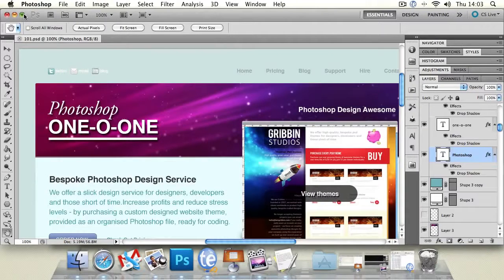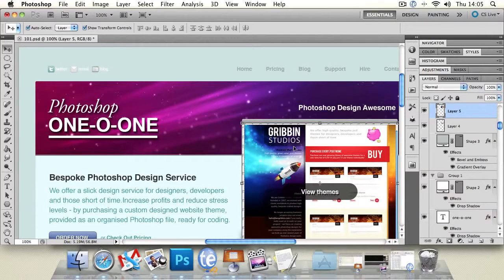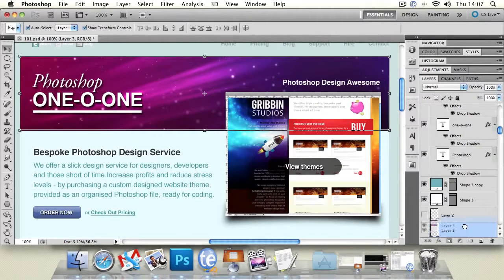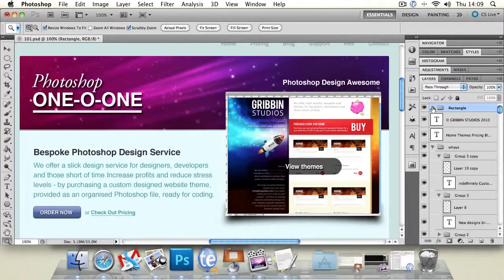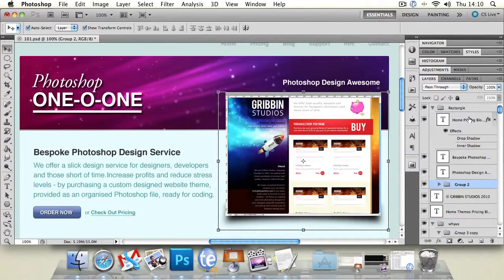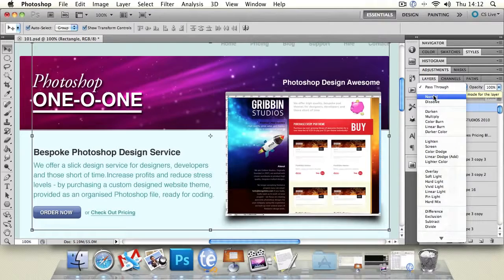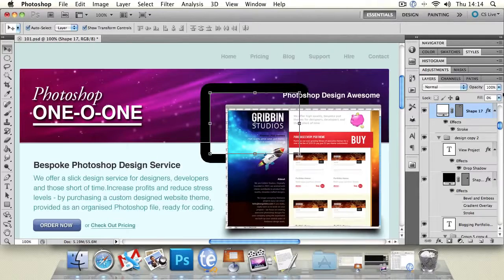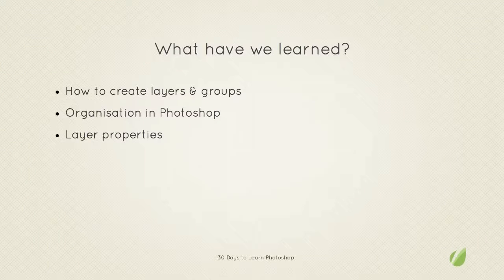07 Layers, Part Two 30 Days to Learn Photoshop